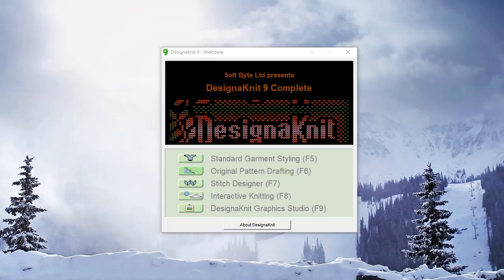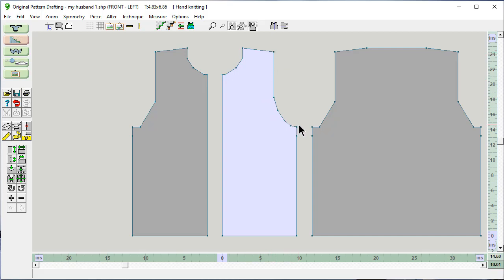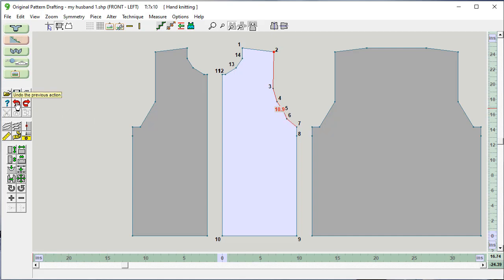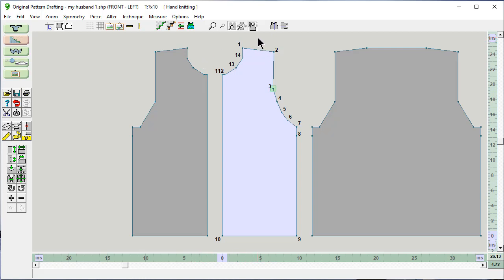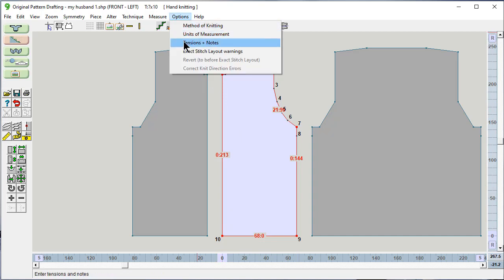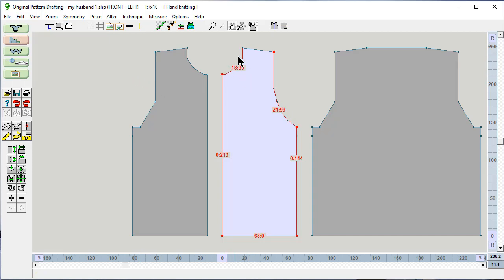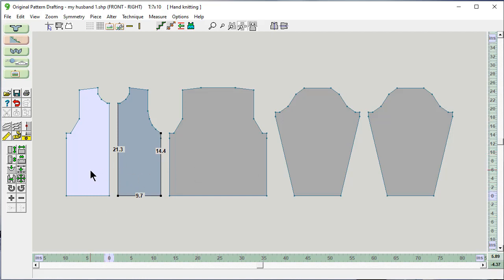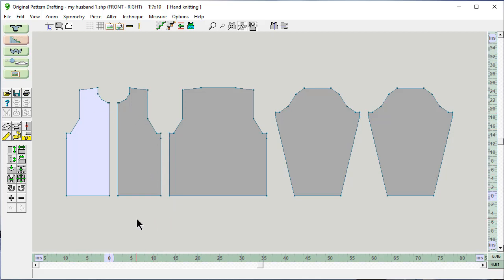DesignaKnit 9 - Basics of Editing Garment Pieces in Original Pattern Drafting